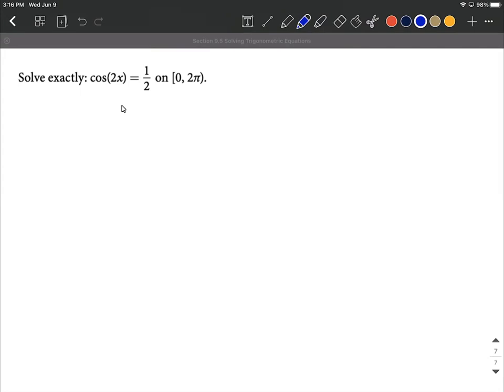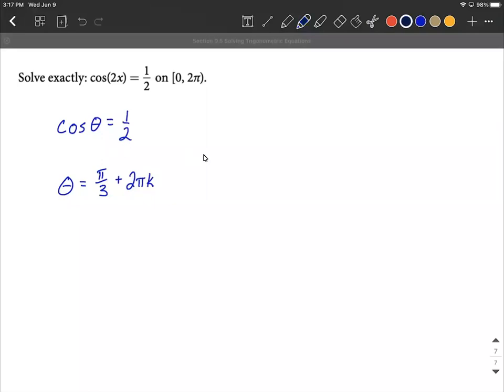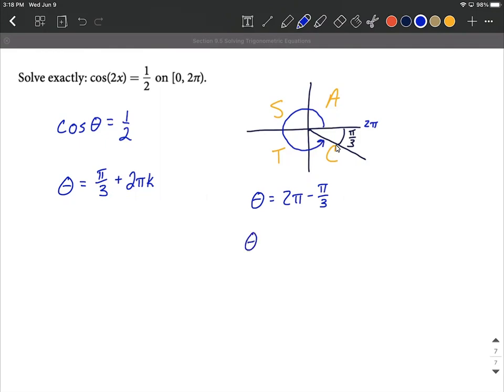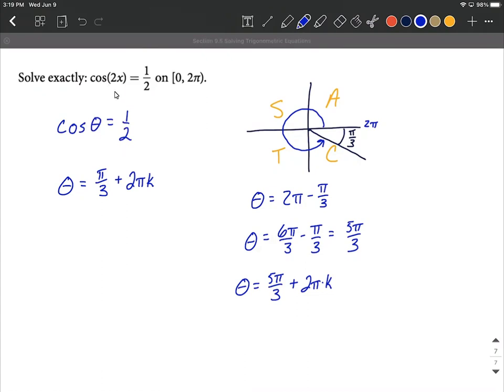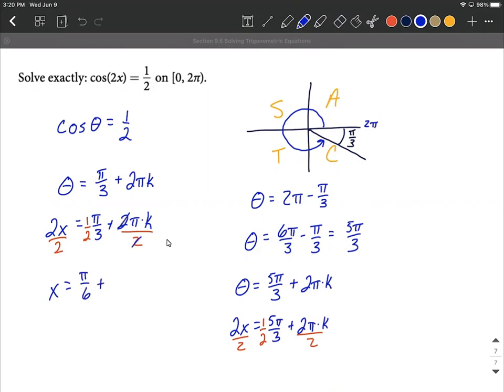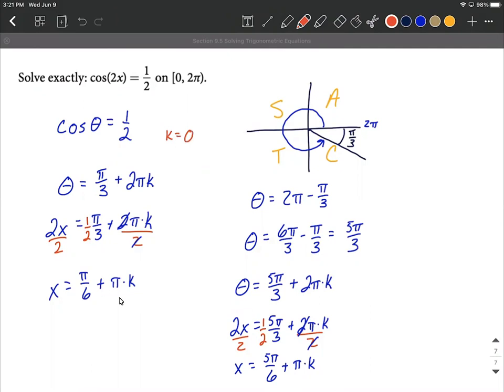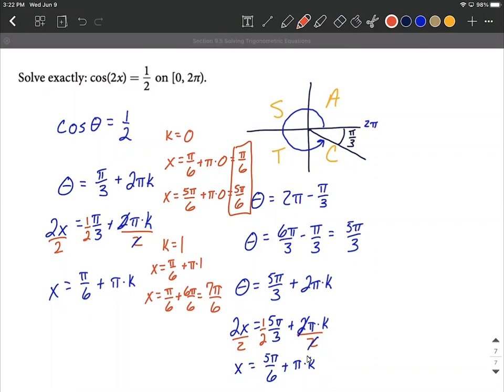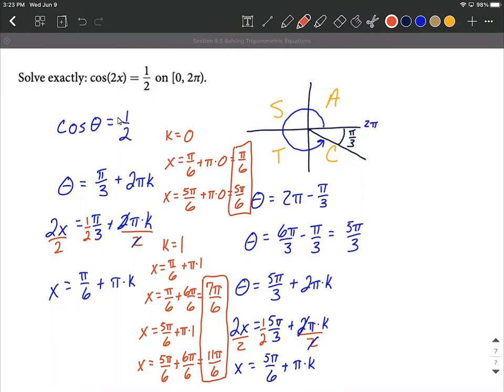Solving a trig equation | Double-Angle inside trig function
In this example problem, we solve a trigonometric equation that contains something more complicated inside the function.  We first replace the interior of the function with a basic angle variable.  We then solve that equation by finding the angle that would produce the nice ratio.  That angle is then used as a reference angle in an additional quadrant to find a second angle that would make a true statement when filled into our trig function.  The general solution is given by adding the period of our trig function (2pi) multiplied by an integer (k).  After we have solved that equation, we substitute back in the more complicated inside of the function for our basic angle variable.  We then solve for our general solution by isolating the given variable by doing the same operations to both sides of the equation.  After we have solved for the general solution, we substitute in integers for k to find all solutions between zero and 2pi.  Each part of this process is explained and written out step-by-step.

cos(2x)=1/2